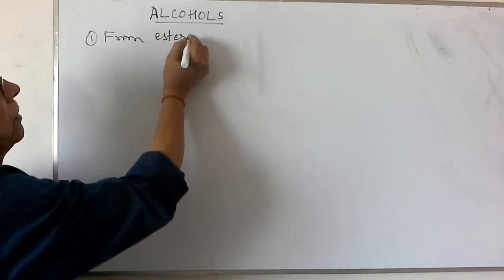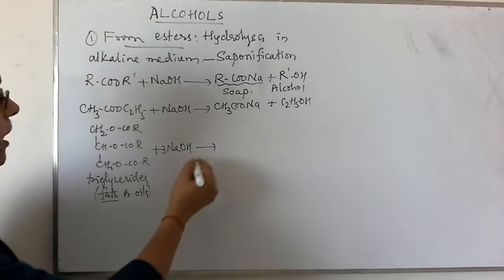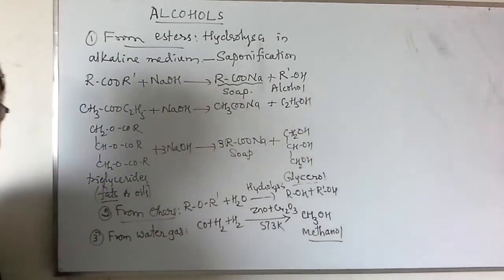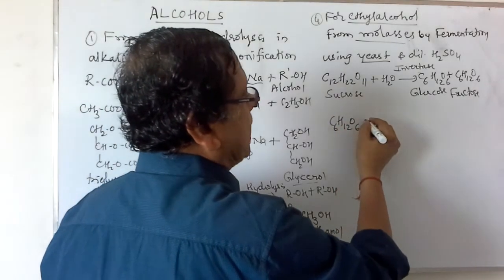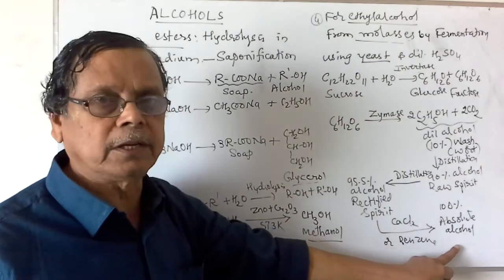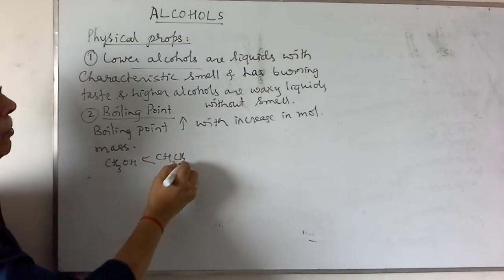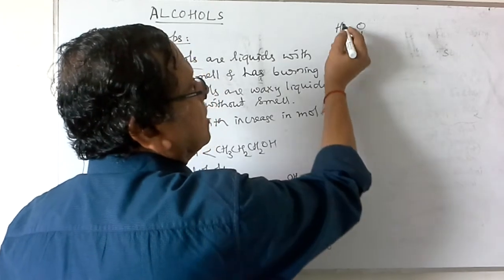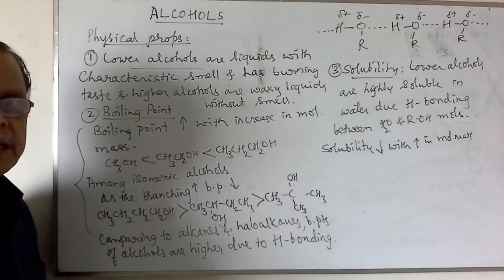Chapter 4 - Alcohols and Phenols - General Methods of Preparation and Physical Properties of Alcohol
This Video explains about Alcohols and Phenols
- General Methods of preparation of alcohol from Esters, Ethers and Water gas ( Methanol)
- Physical Properties of Alcohol - Physical State, Boiling point and Solubility